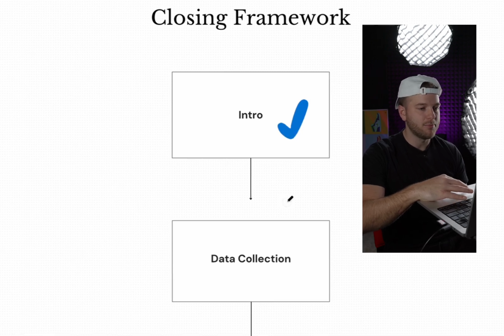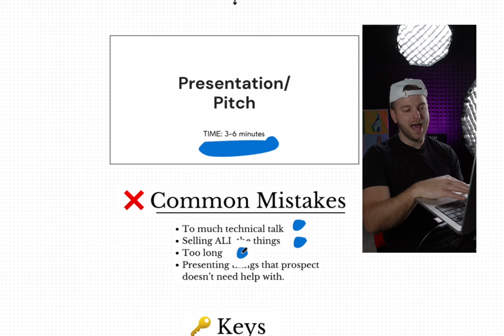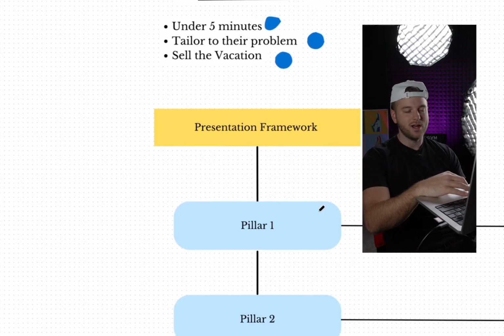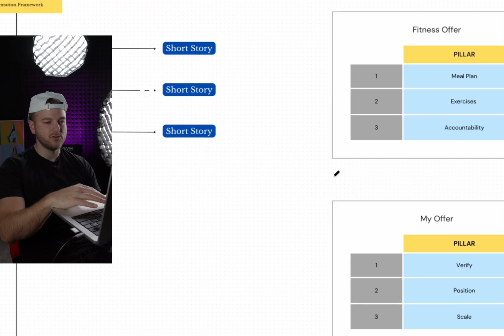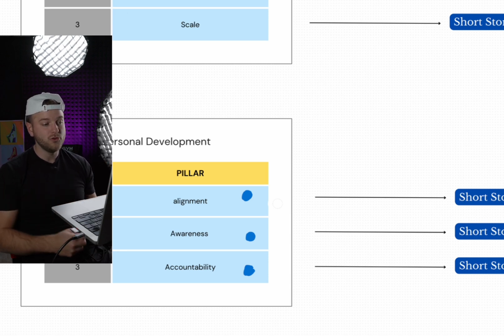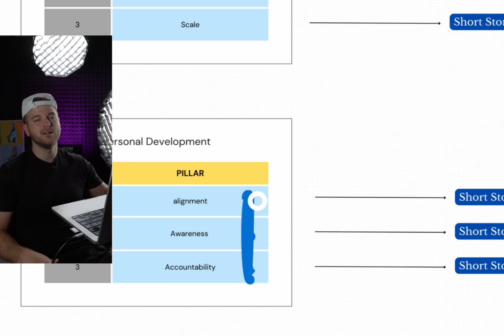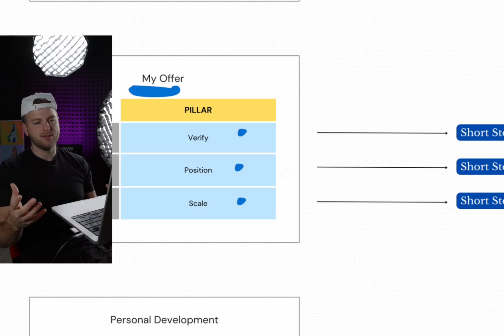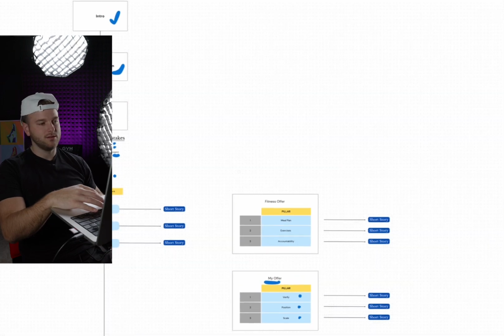non-guru explains how to print money with this sales presentation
if u want me to help u do this apply